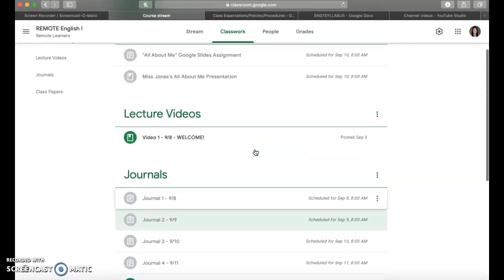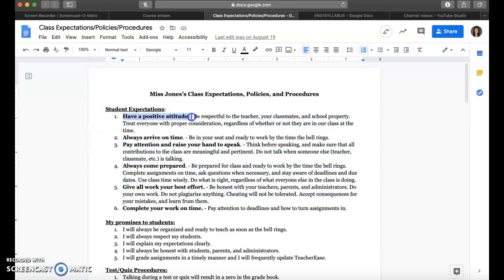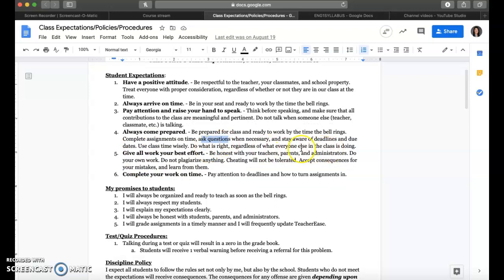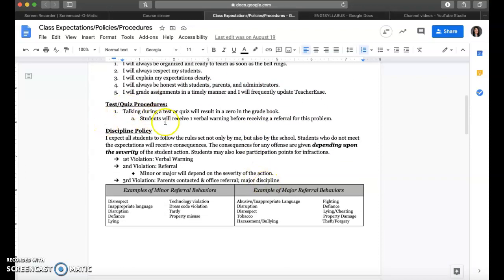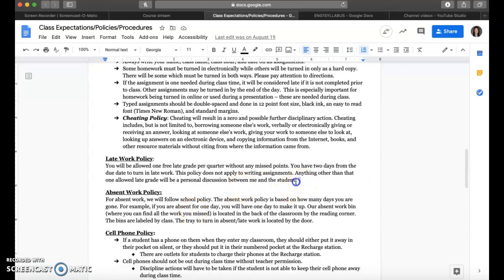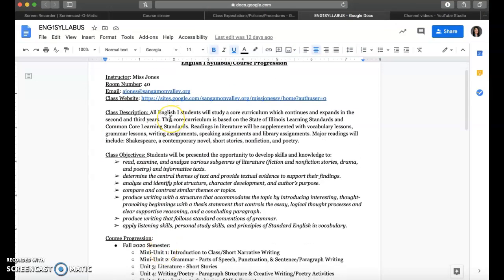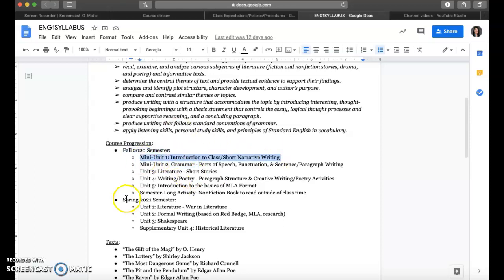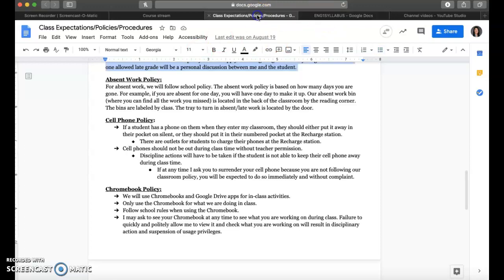English 1 - Remote Lecture Video 9/9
English 1 Remote Learning Video 9/9